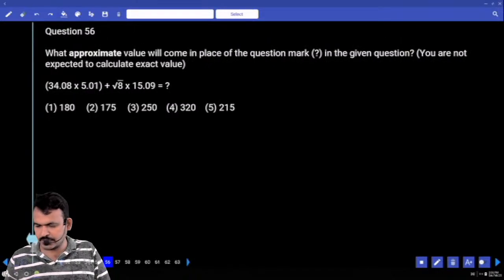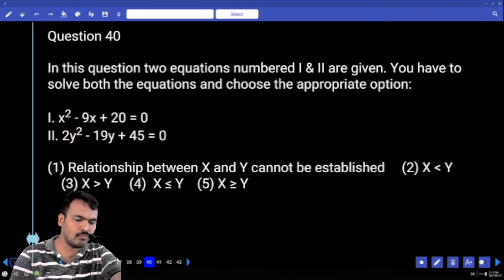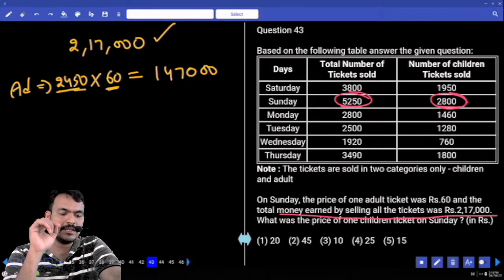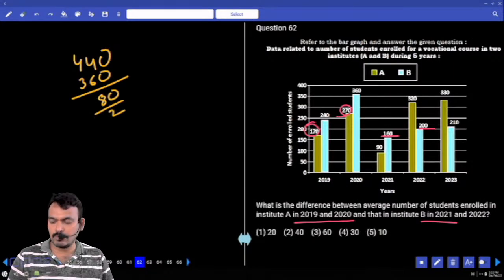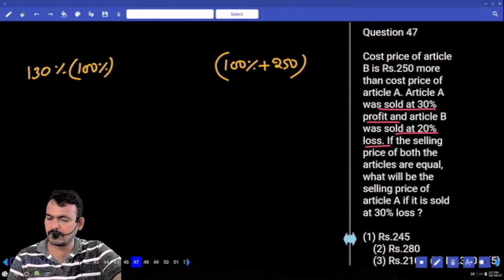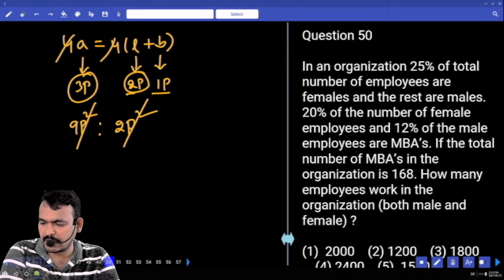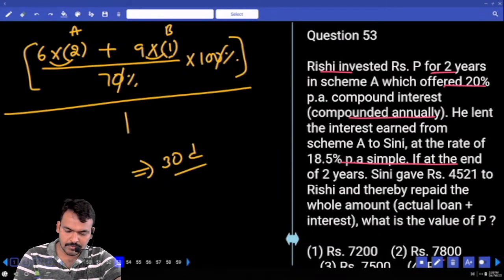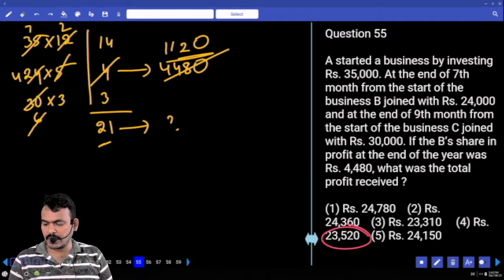LIC ADO PRELIMS MOCK TEST NO-33 | QUANTITATIVE APTITUDE PRACTICE SET WITH IMPORTANT QUESTIONS